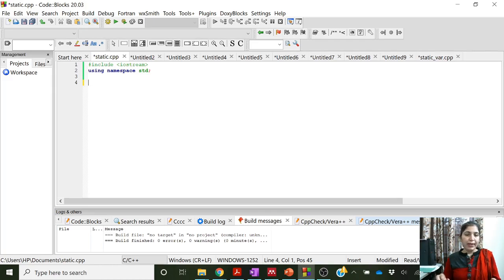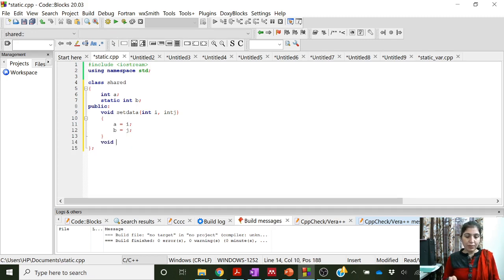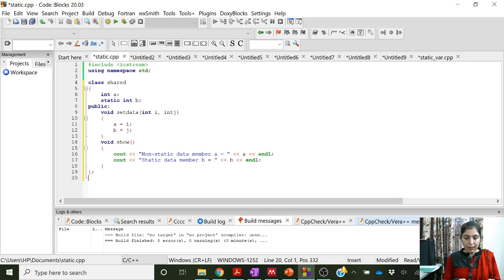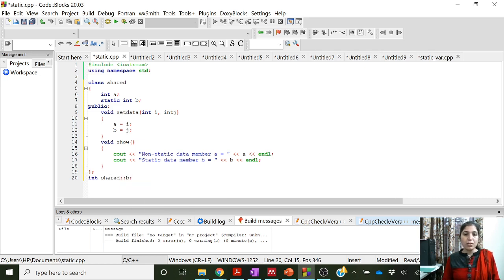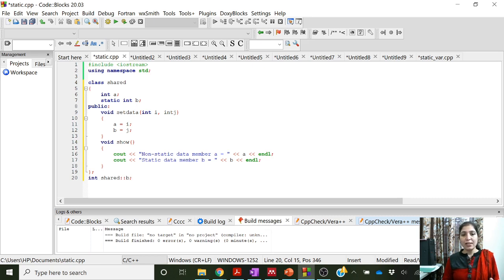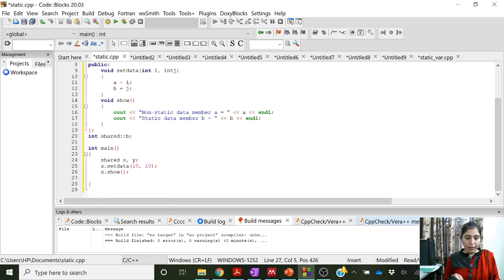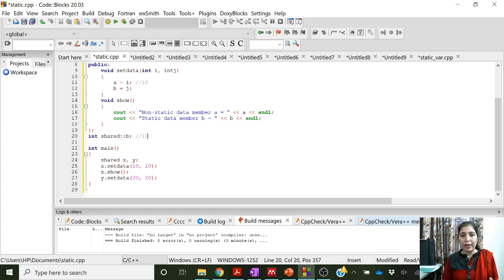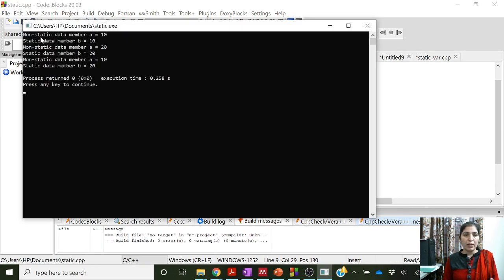11.2.2 Practice - static Data Members